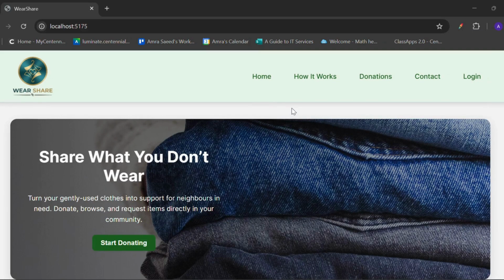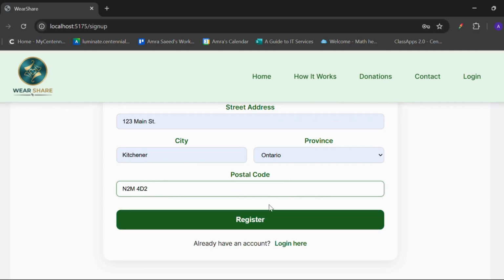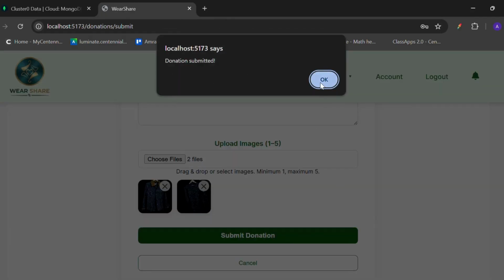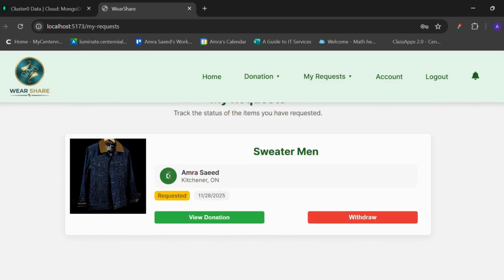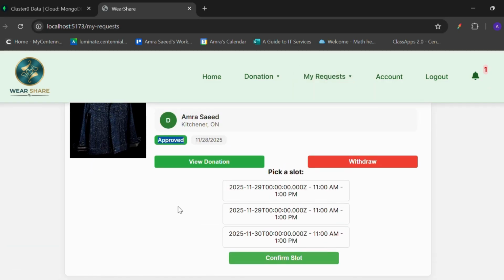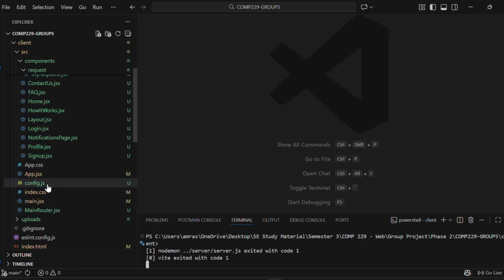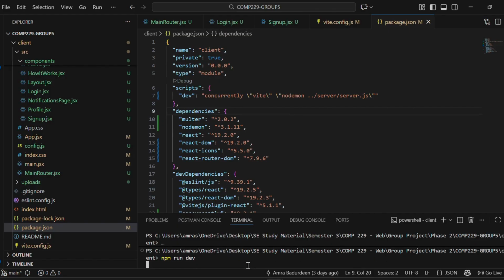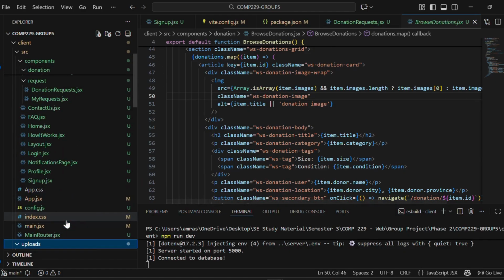group 5 presentation